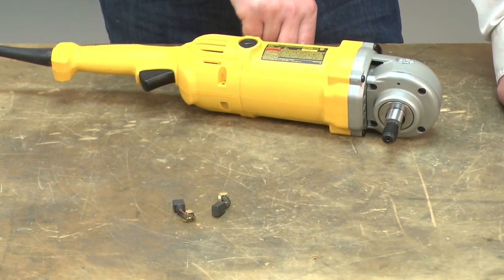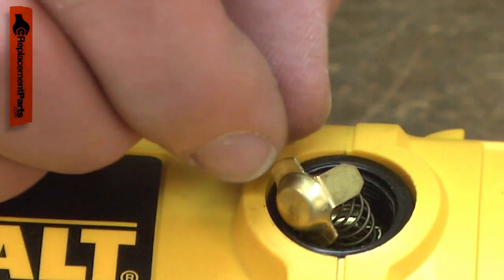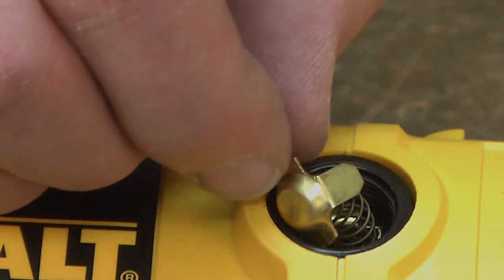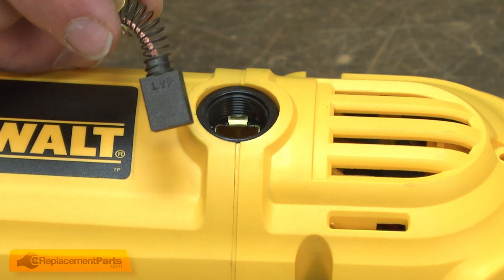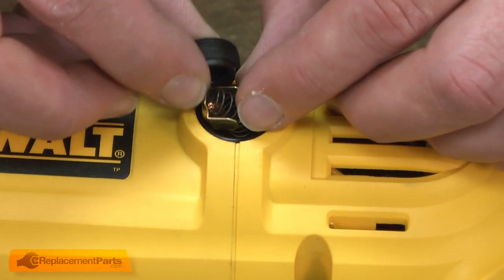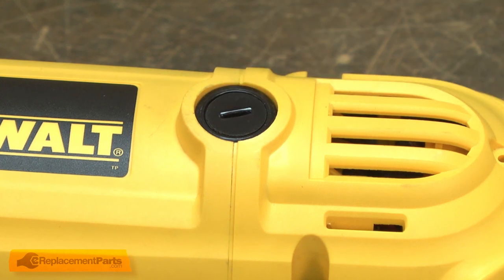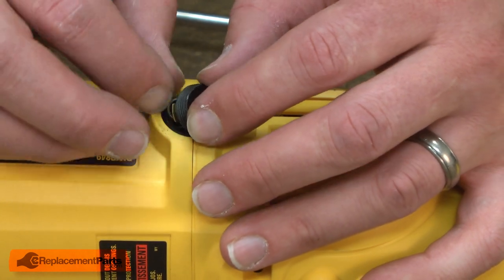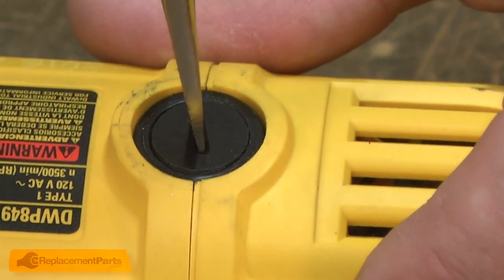DeWALT Polisher Repair - Replacing the Motor Brushes (DeWALT Part # N398321)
Do you need replacement Motor Brushes for your Polisher? eReplacementParts.com has thousands of replacement parts for a variety of Power Tools, Outdoor Power Equipment, and Appliances. To purchase the part shown in this video (Part # N398321), click the link here:

The information in this video is specific to DeWalt Polishers. The replacement process for different brands may differ slightly from the one you see in this video. To find more Polisher repair videos, check out our Power Tool Repair playlist

If you need replacement Motor Brushes for a different model number Polisher, simply enter your Polisher’s model number on our homepage here:

Not sure where to find your model number? No problem. You can find tips for locating your Polisher’s model number on our website here:

Replacing the Motor Brushes can help solve the following issues you may be having with your Polisher:
1. Excessive Sparking

Here are a list of the tools required for this repair:
• Screwdriver

At eReplacementParts.com, we think that Fixing Things Makes Sense! That’s why we’re committed to providing you with high-quality parts quickly and easily, and helping you save time and money on your repair. We only sell Original Equipment Manufacturer (OEM) parts, so you know that the part you order will be compatible with your Polisher. We also provide Same-Day shipping, so your manufacturer-approved part will arrive FAST!

For more info on our shipping or return policy, or to speak with a customer service representative, visit our